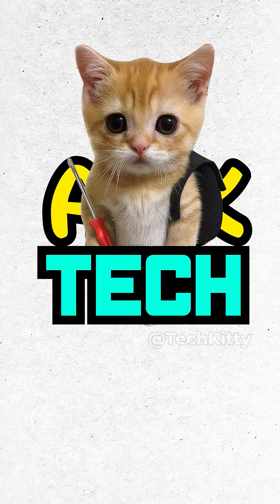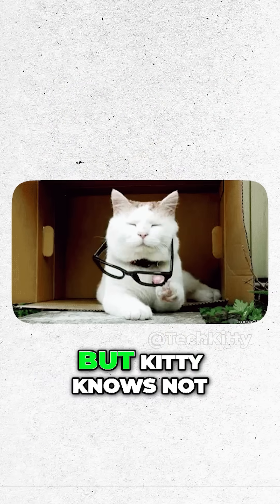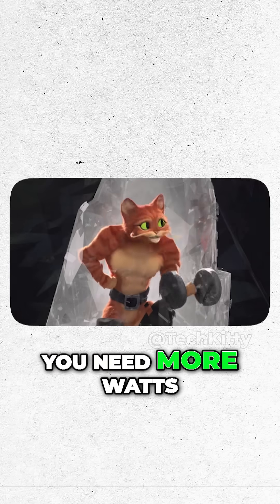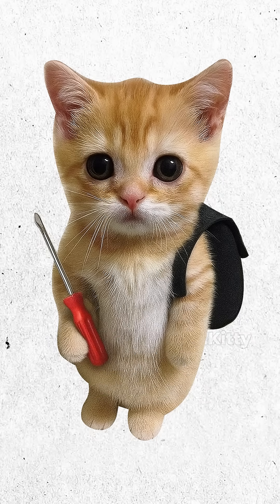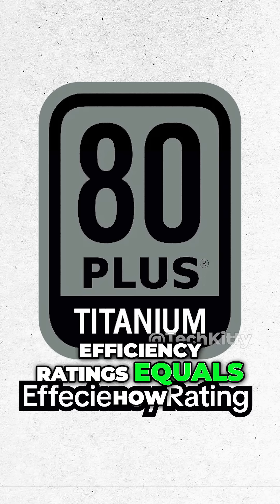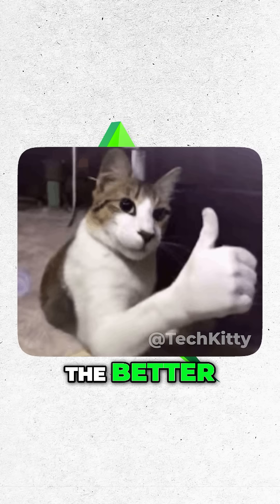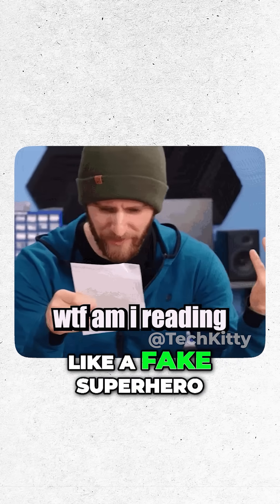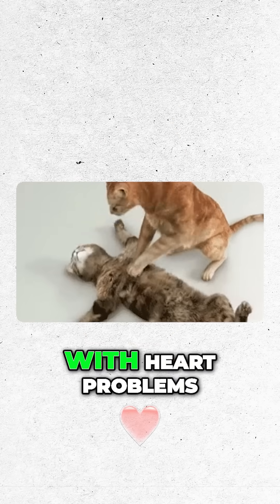Power Supply Unit Explained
PSU Explained — How to Choose the Right Power Supply for Your PC
Think of your power supply as the treat dispenser for your PC — no power, no boot. But not all PSUs are created equal.

Wattage = how much total power your PC can handle. High-end GPUs, powerful CPUs, and RGB lighting need more watts. Too little power can cause crashes or prevent your PC from starting at all. Always check your components’ requirements and choose a PSU with extra headroom for future upgrades.

Efficiency rating = how well the PSU converts wall power into usable PC power. Look for the 80 Plus rating system: Bronze, Silver, Gold, Platinum, Titanium. Higher efficiency means less wasted power.

Most important: never buy a sketchy, no-name PSU. A bad power supply can destroy your entire setup. Always choose trusted brands — the PSU is the heart of your build, and you don’t want heart problems in your PC.